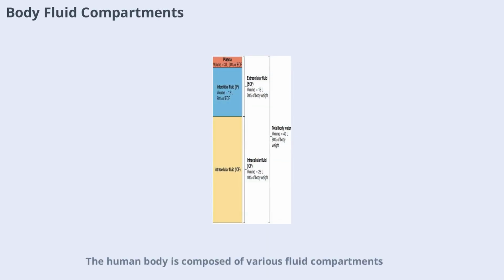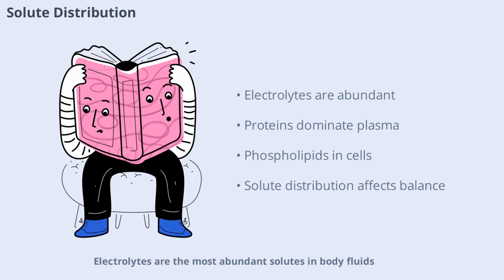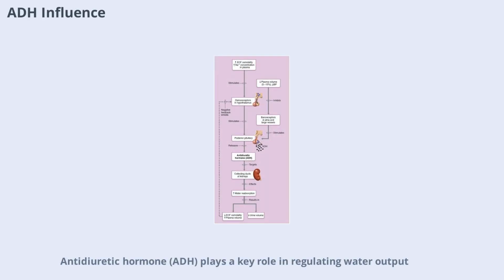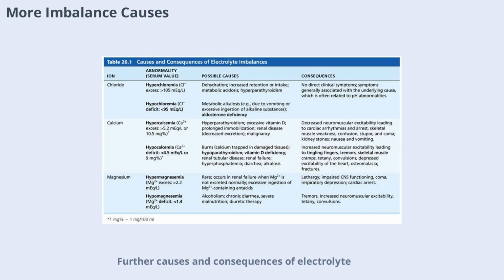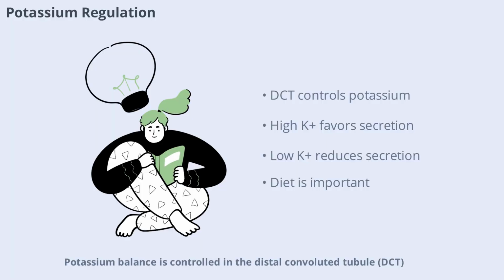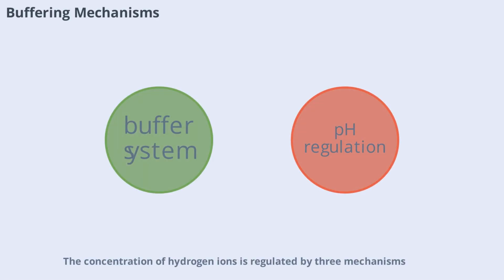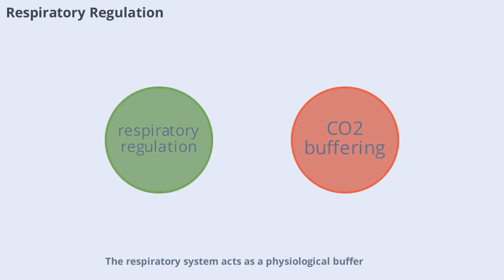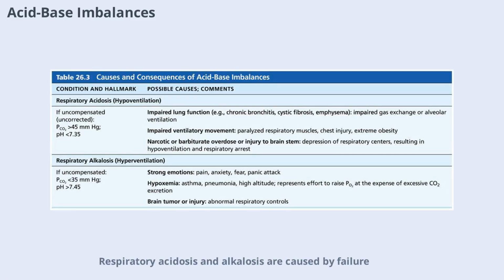CH 26: electrolyte, fluid and acid base balance